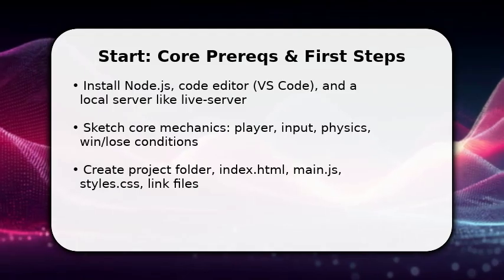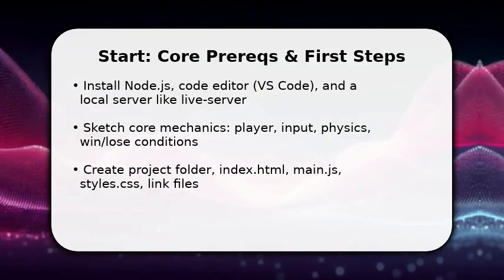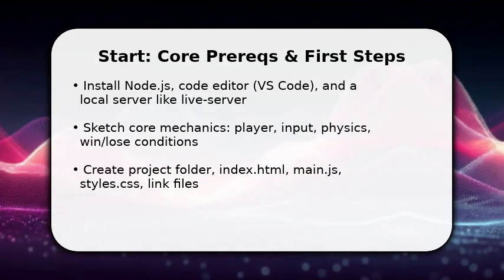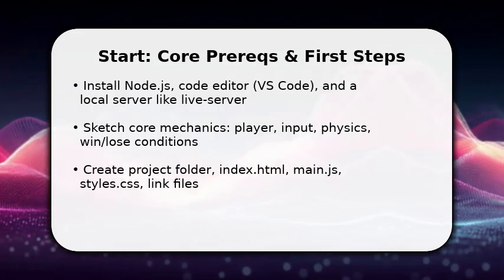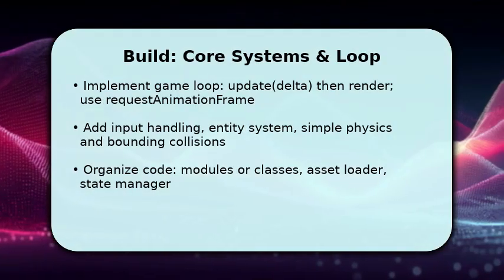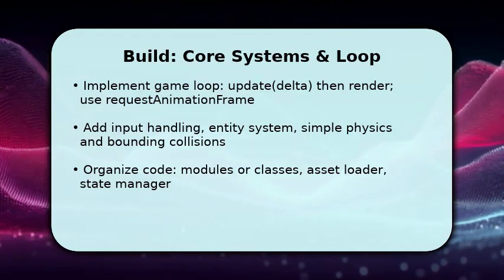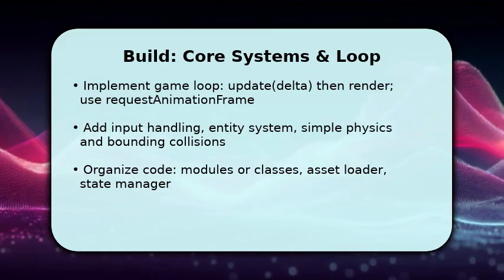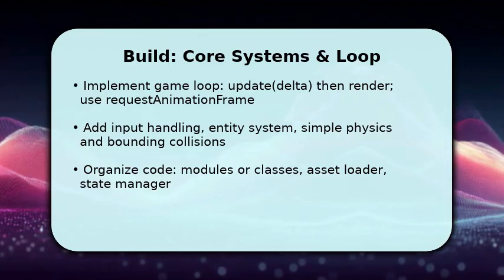How to Make a Javascript Game - Full Guide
How to Make a Javascript Game - Full Guide | 🔒 Surfshark VPN Deal — Stay private and secure. $1.99/mo + 3 Months Free ▸

Dive into the world of web development as we explore creating a full-fledged JavaScript game. This comprehensive guide covers everything from setting up your environment to coding interactive elements, animating sprites, and implementing sound effects for an immersive gaming experience.